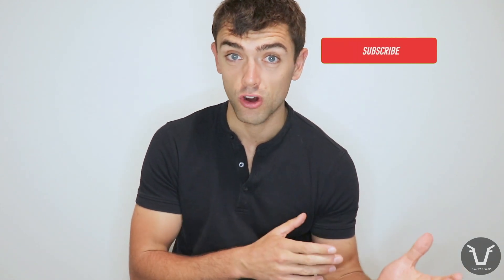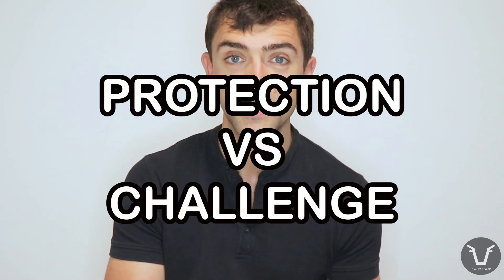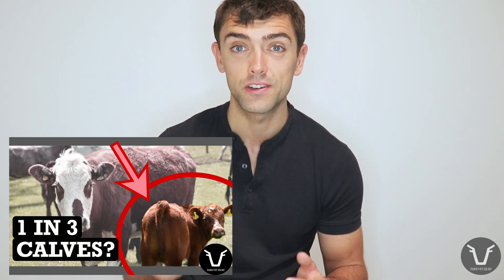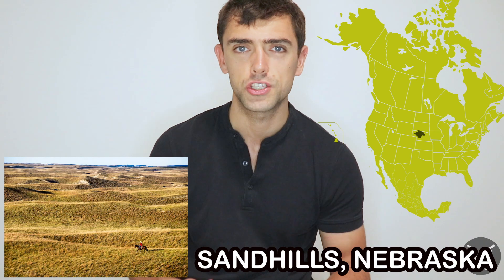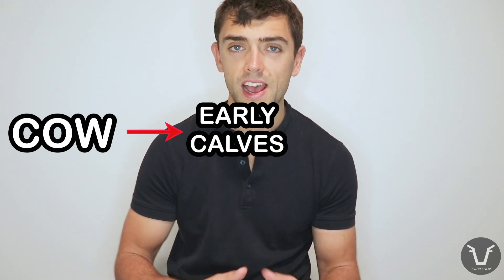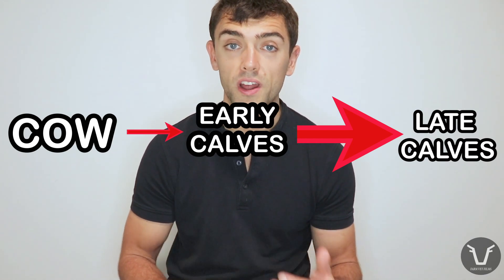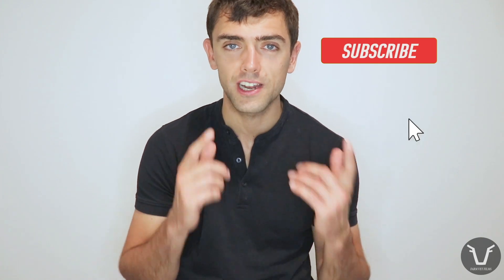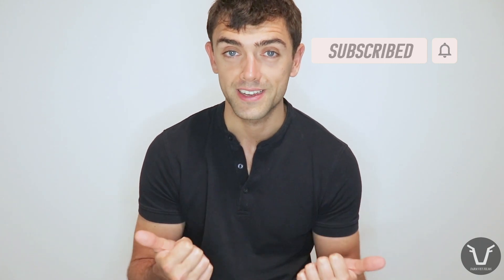A SIMPLE SYSTEM TO SAVE CALVES | TEHCNICAL #69: The Sandhills Calving System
Some cowboy husbandry today, yeeehaw...

THE SANDHILLS STRATEGY — MOVING PREGNANT COWS TO FRESH GROUND AND LEAVING PAIRS BEHIND CAN LIMIT CALF SICKNESS

Managing to Prevent Calf Scours: The Sandhills Calving System

Basic Principles Used in the "Sandhills Calving System" and How They Apply to Other Production Environments